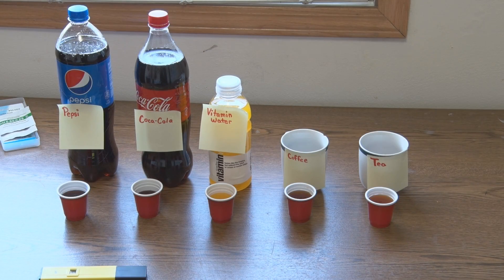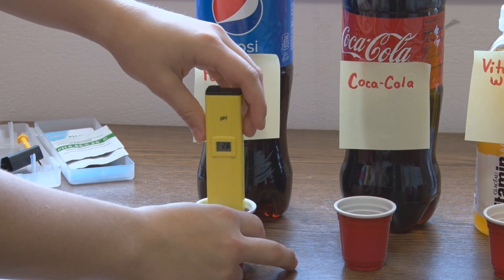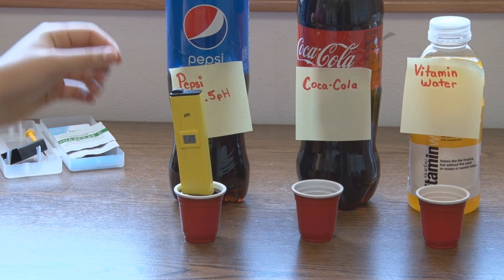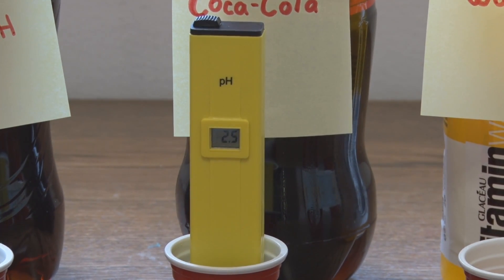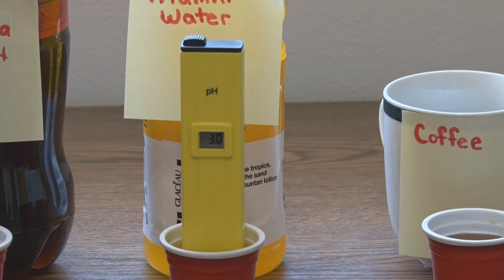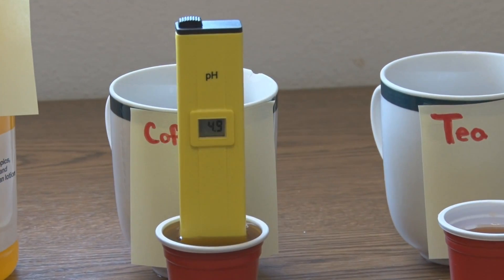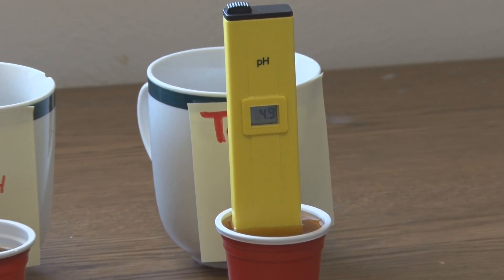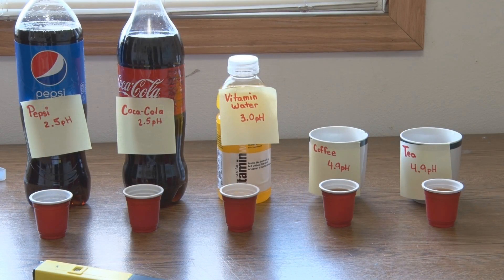pH levels of Famous Soft Drinks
Finding out the pH level in famous soft drinks.